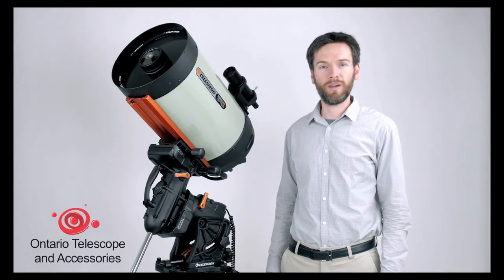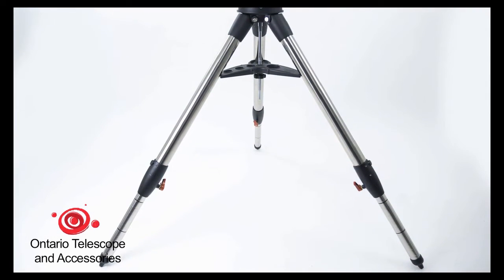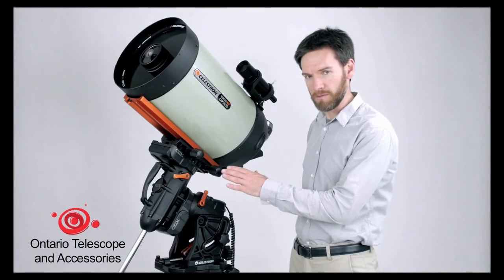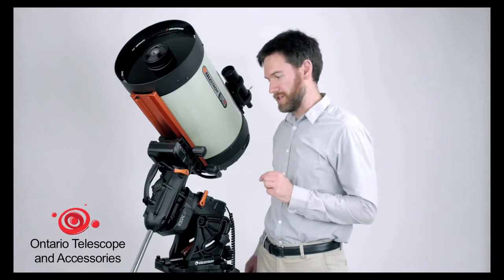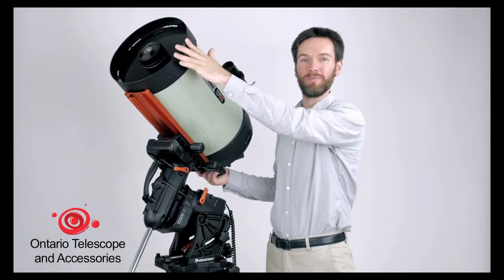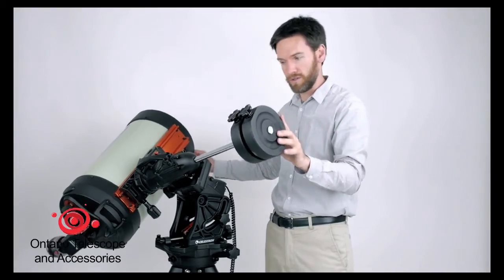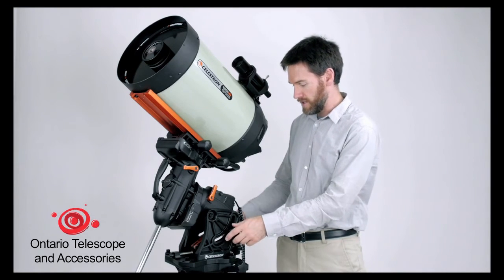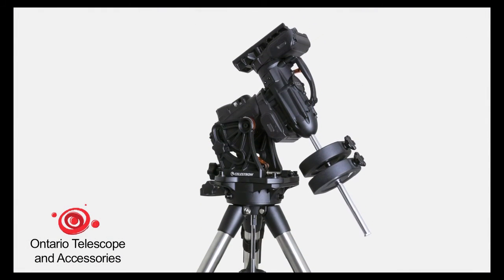Celestron CGX Mount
Introduction to the all new Celestron CGX mount